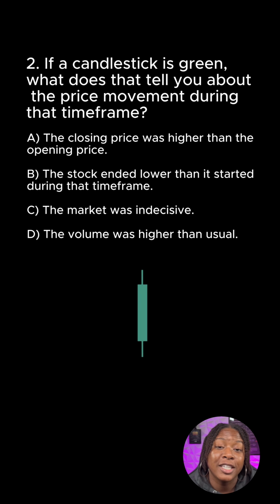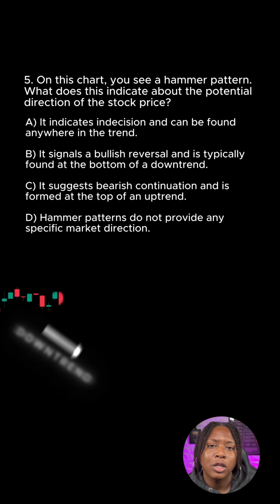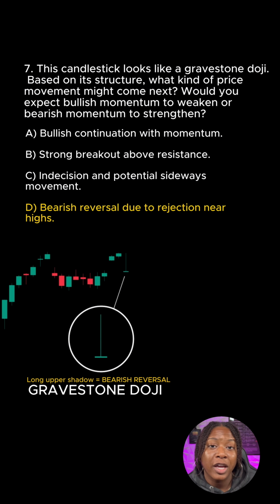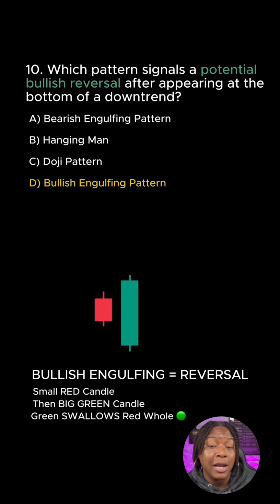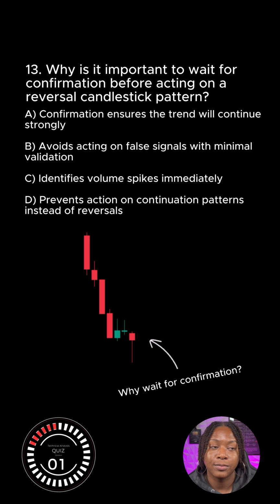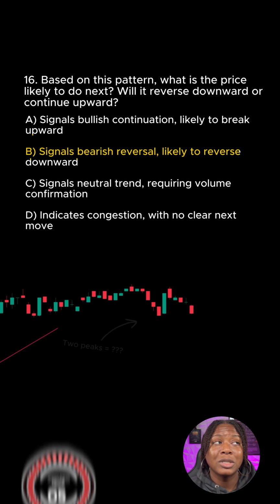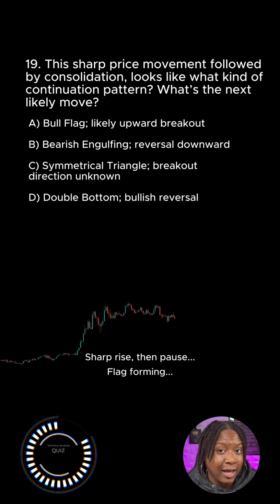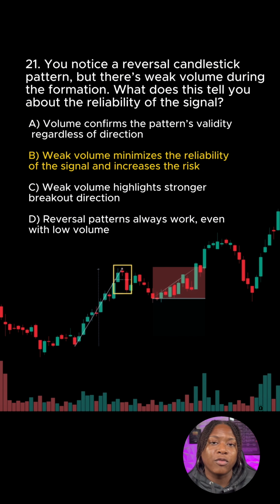Can You Pass This Candlestick Quiz?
Let's test your knowledge! As part of our 30-Day Technical Analysis Series (originally started on TikTok), we're reviewing candlestick patterns in this comprehensive quiz. Grab your notepad and get ready to test your understanding of candlestick chart patterns with 21 challenging questions. Keep track of your score as we cover essential candlestick formations and candlestick analysis that every trader needs to know.

This quiz covers everything from Days 1-9 of our series, including basic candlesticks, reversal patterns, continuation patterns, and chart pattern recognition. Whether you're following along from TikTok or just discovering our technical analysis journey, this is the perfect checkpoint to see how much you've learned!

📊 21 Questions Total
⏱️ Track your score
📈 Covers: Candlestick patterns, chart patterns, and technical analysis fundamentals

Black Girl Stocks was created by FoxTail Digital to create simplistic videos on How to Start Trading Stocks and Options, Swing Trading, Day Trading, and Stock Cart basics. This channel Is made for beginners ready to start investing for the first time.